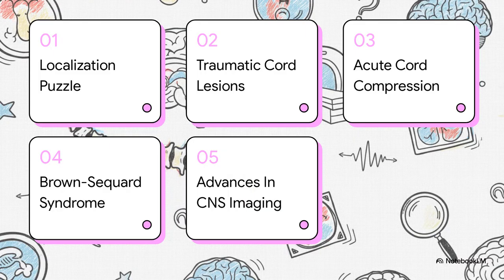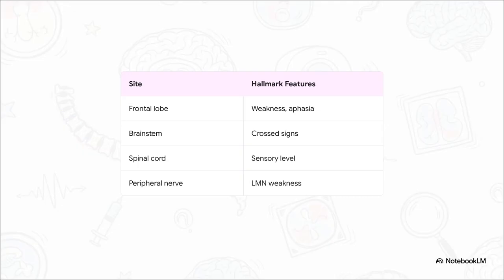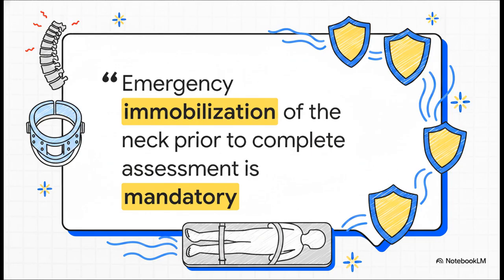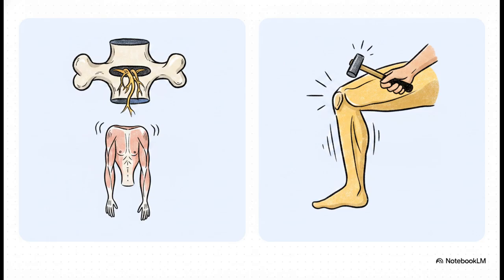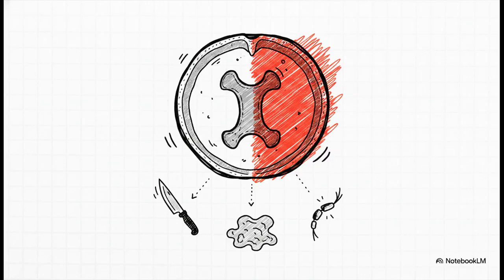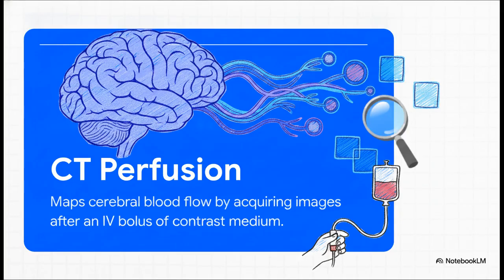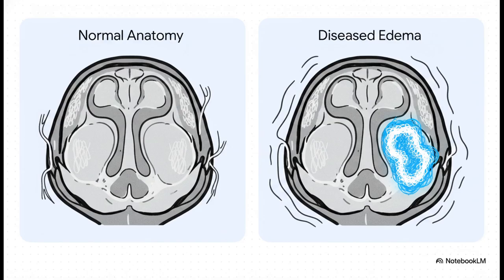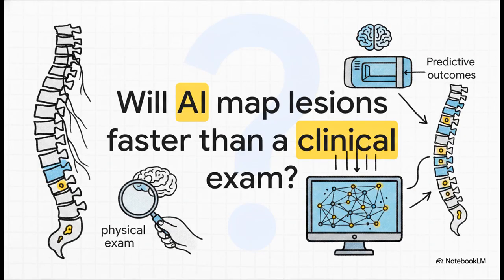Traumatic Lesions of the Spinal Cord & Advances in CNS Imaging | Surgery EP 14 | Chris Osei Poku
Welcome to Surgery Comprehensive Exam Revision – Episode 14.

This comprehensive lecture covers Traumatic Lesions of the Spinal Cord and Advances in CNS Imaging, a critical, high-stakes topic in Neurosurgery, Trauma Surgery, and Emergency Medicine. A missed or mismanaged spinal injury can lead to devastating, irreversible neurological deficits. Understanding the precise neuroanatomy and utilizing modern imaging techniques are vital for prompt decompression and stabilization.

This episode covers the neuroanatomy of the spinal cord, ascending and descending pathways (corticospinal tracts, spinothalamic tracts, dorsal columns), mechanisms of spinal injury (hyperflexion, hyperextension, axial loading, penetrating trauma), the difference between complete and incomplete spinal cord injuries, and the classic incomplete cord syndromes: Brown-Séquard Syndrome, Central Cord Syndrome, Anterior Cord Syndrome, and Posterior Cord Syndrome. We clearly distinguish between Neurogenic Shock (hemodynamic compromise) and Spinal Shock (transient physiological areflexia). The lecture also explores the ATLS approach to spinal trauma, the ASIA Impairment Scale, clinical examination, dermatomes, myotomes, and reflex grading. Furthermore, we dive deep into the advances in CNS imaging, evaluating the NEXUS criteria and Canadian C-Spine Rules for plain radiographs, the role of CT scans as the gold standard for bony injuries, and the superiority of MRI (including Diffusion Tensor Imaging/Tractography) for assessing ligamentous tears, cord edema, hemorrhage, and ongoing cord compression. We conclude with management strategies, MAP goals for spinal cord perfusion, the debated role of methylprednisolone, and indications for emergency surgical decompression.

Ideal for medical students, interns, house officers, physician assistants, nurses, residents, surgeons, and candidates preparing for MBChB, MBBS, MD, USMLE, PLAB, MRCS, FRCS, FCPS, WACS, COSECSA, AMC, MCCQE, OSCE, Viva, and postgraduate surgical examinations.

Stay until the end for 5 challenging USMLE-style clinical case questions with detailed explanations to strengthen your diagnostic reasoning and surgical decision-making.